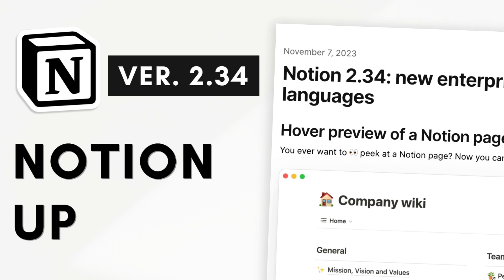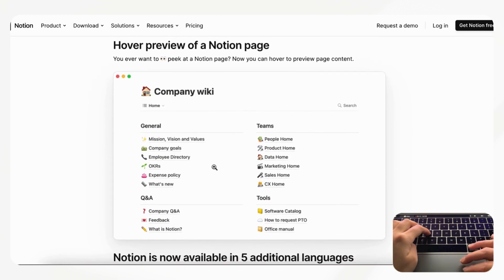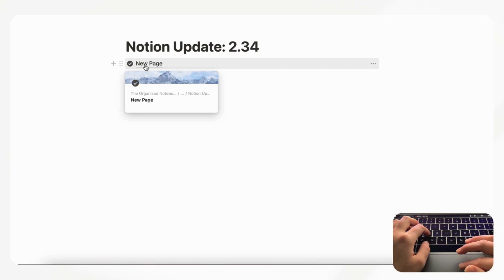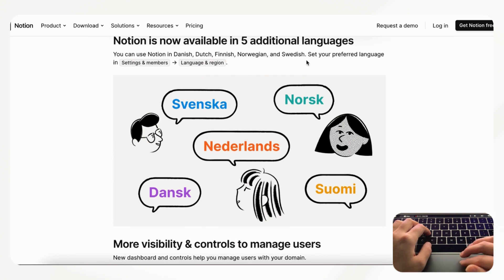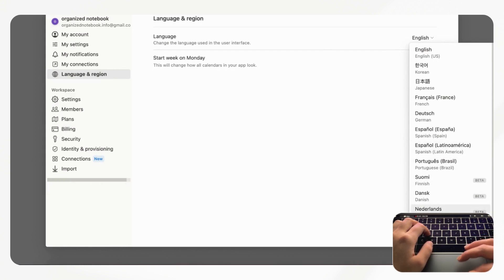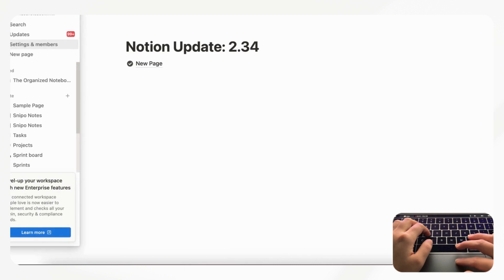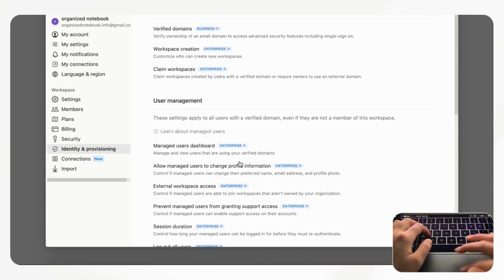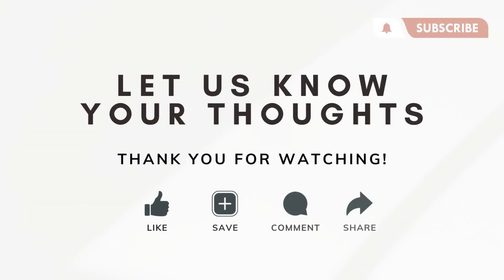Notion Update Release: Version 2.34 (November 2023)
Hi Everyone!

In this video, we wanted to share the latest Notion updates, which were released on November 7th.

✨Time Stamps✨
0:00 Intro
0:14 Update 1: Hover preview of a Notion page
1:01 Update 2: Notion is available in 5 additional languages
1:45 Update 3: Visibility & controls to manage users
2:27 Update 4: New integrations